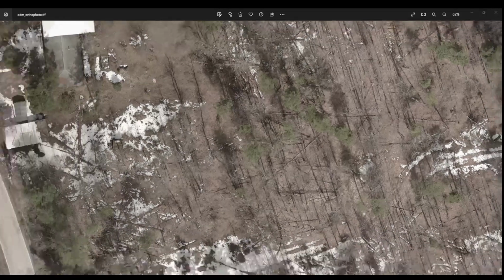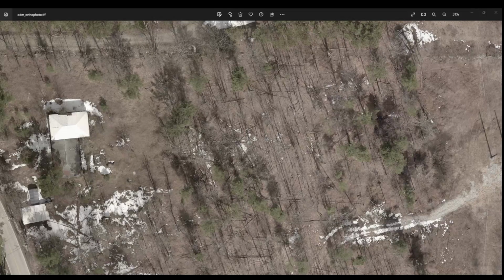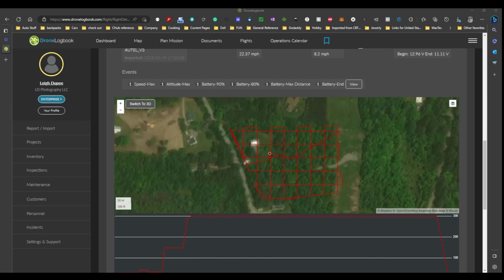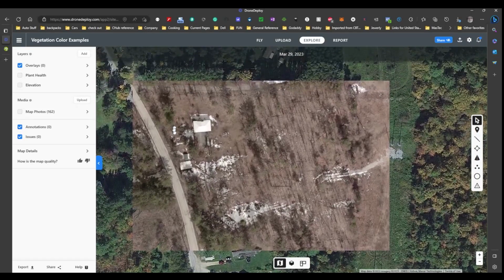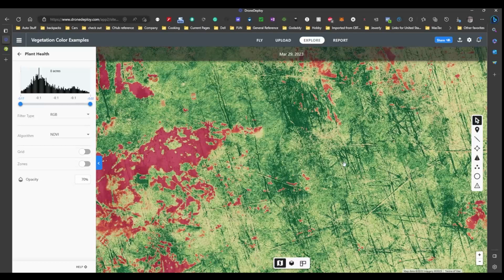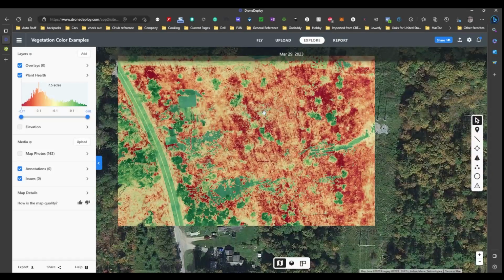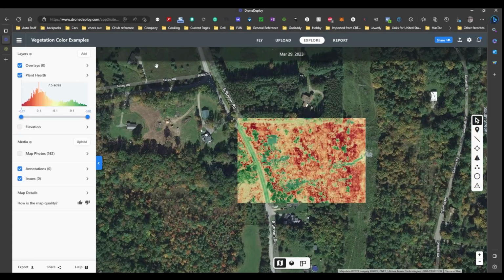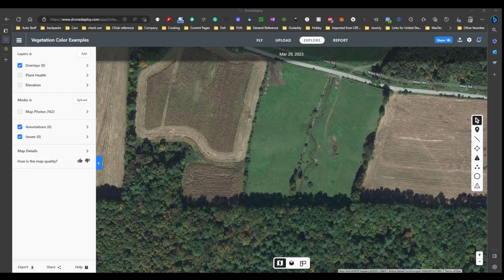Rebroadcast - Saving your landscaping and vegetation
A look at how using a drone can help you have a beautiful yard or vibrant crops.